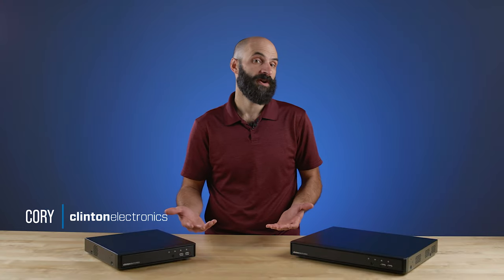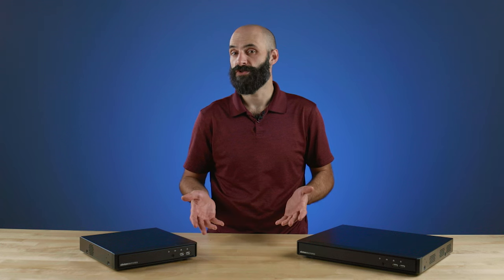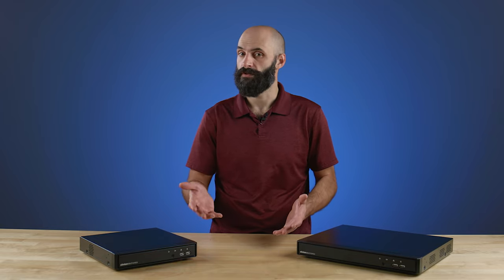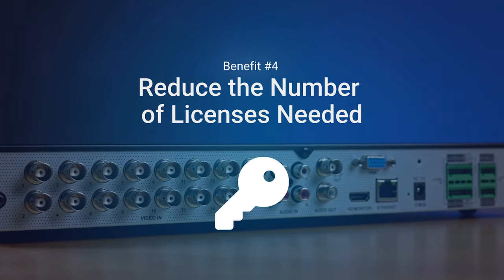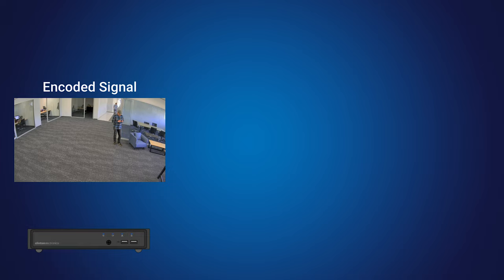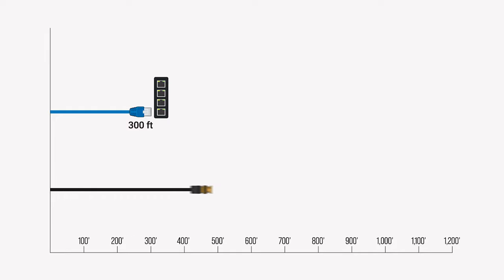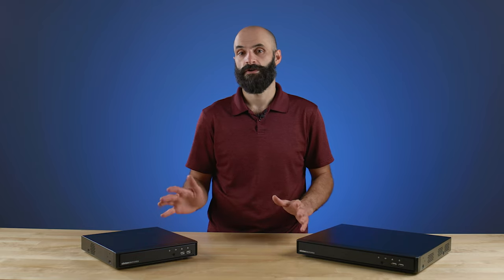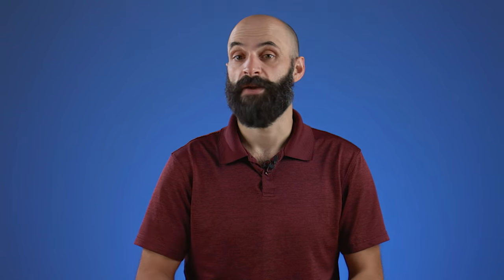Top 5 Benefits of using a CCTV Video Encoder!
Are you considering migrating your CCTV cameras from an analog to an IP system?

You could rip out your existing analog system and install a completely new network-based IP system, but it would require cat6 cabling, IP cameras, PoE switches, and a new NVR or a video server with a VMS.

While this may seem like the quickest solution to migrate IP, it is not for everyone due to the high cost.

In this video, we discuss the talk about the top 5 benefits of using CCTV video encoder.

0:00 Intro
0:39 Benefit #1: Lower Initial Cost
1:05 Benefit #2: Upgrade at you're own pace
1:35 Benefit #3: Reduce the Number of Licenses Needed
1:53 Benefit #4: Turn a "Dumb" Camera into a "Smart" Camera
2:13 Benefit #5: Distance
2:33 Clinton Encoder Specs
3:01 Outro